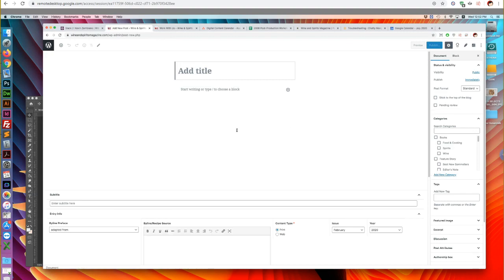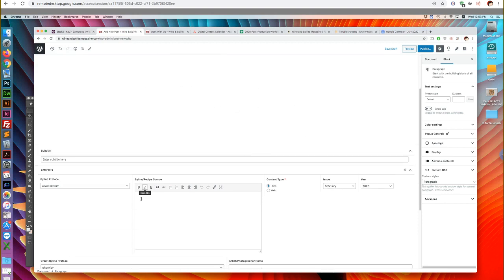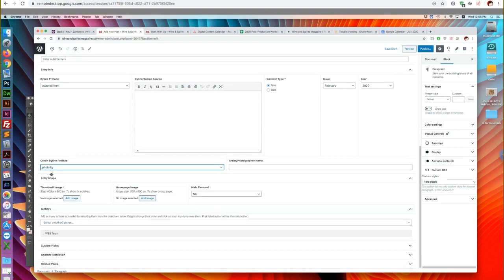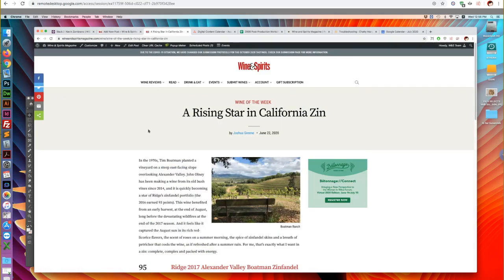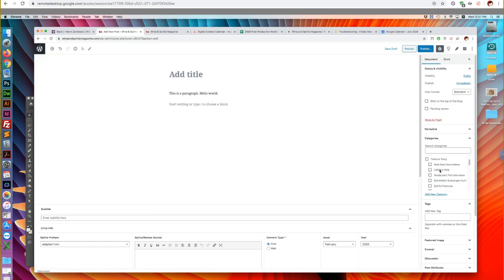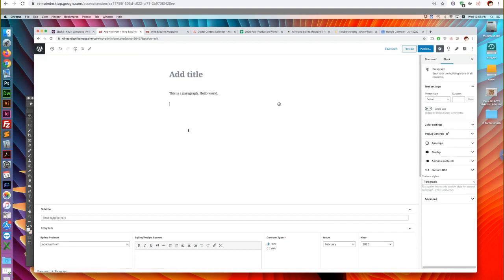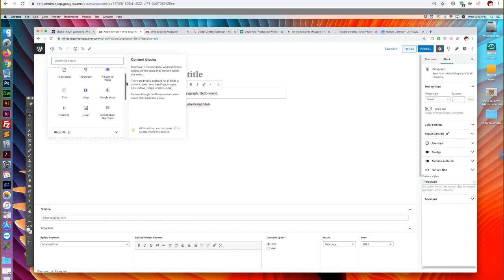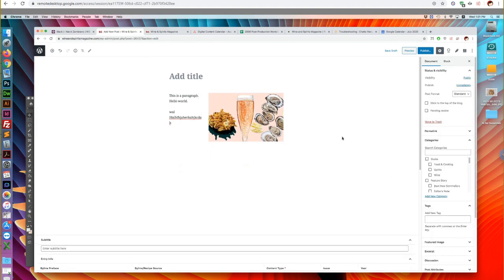W&S WordPress Tutorial: Making a Post